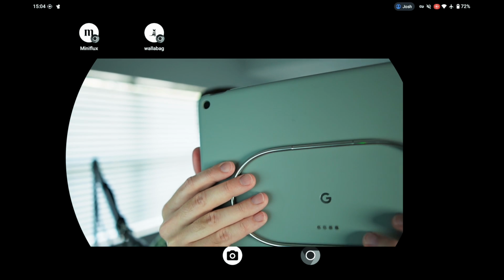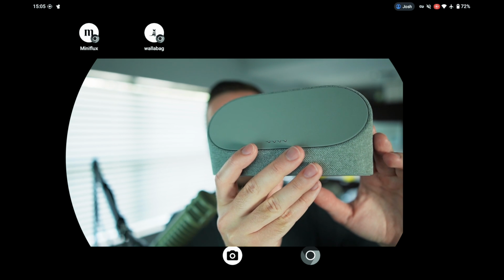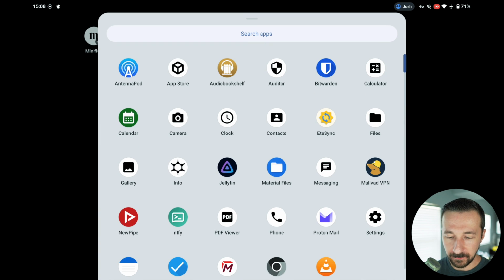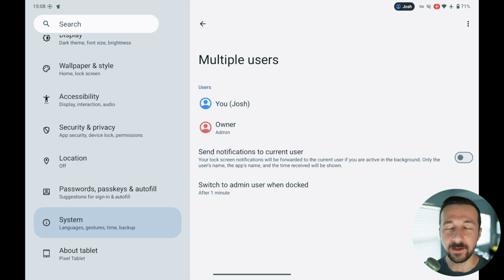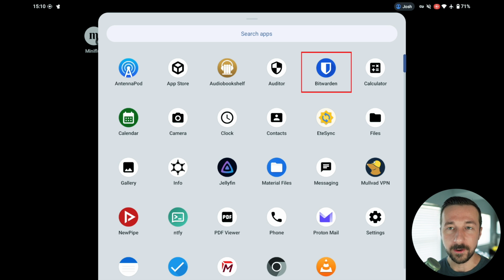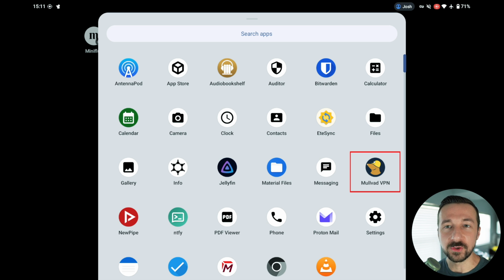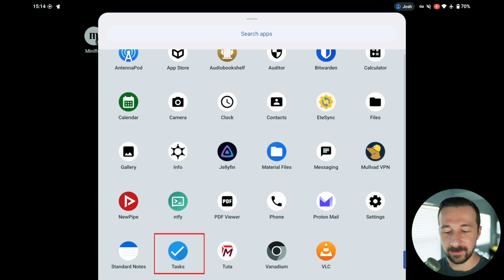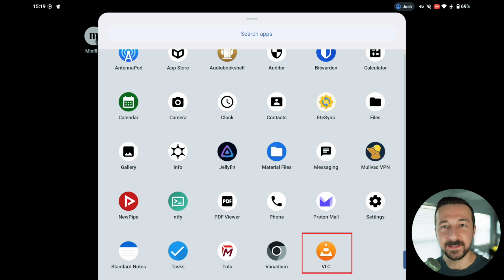GrapheneOS Tablet: 1 Year Update and All the Apps I Use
If you want to checkout my new podcast, you can find out where to listen

I've really enjoyed using the Google Pixel Tablet with GrapheneOS installed over the past year. In this video, I cover what I primarily use it for and all the apps I have installed on it.

//NO BS PODCAST HOSTING
🟡 Yellowball is a no BS podcast hosting service that I built and run. Whether you're looking to start a podcast, import an existing one, or just want to learn more, head over

//IN THE SHELL PODCAST
In the Shell is a podcast I host that tells stories of hackers, malware, and the people who shaped tech. to see the different ways to listen.

//CHAPTERS:
Intro - 00:00
Physical aspects of case and dock - 00:25
Podcast announcement - 02:27
Screen protector - 02:42
User Profiles - 03:08
Overview of all apps - 03:53
Outro - 07:51